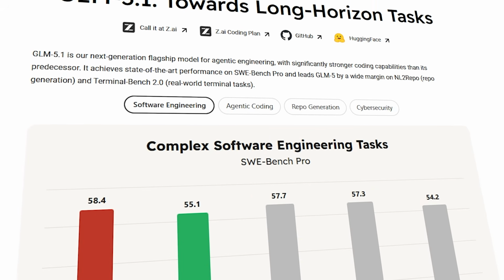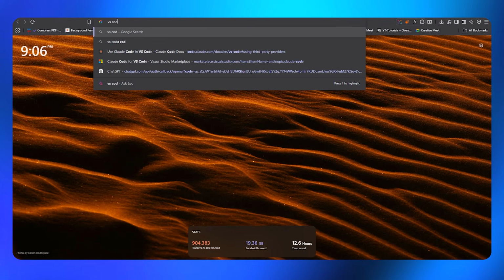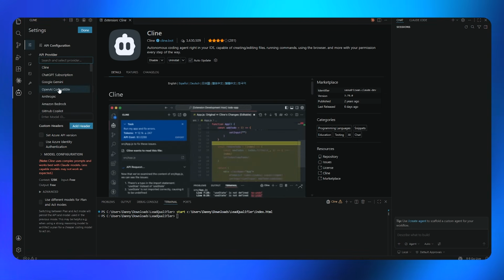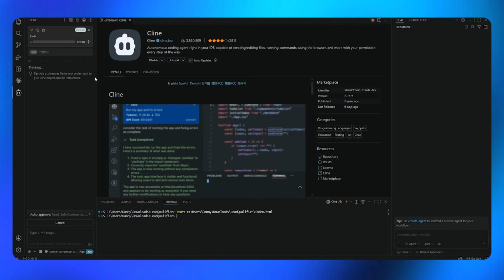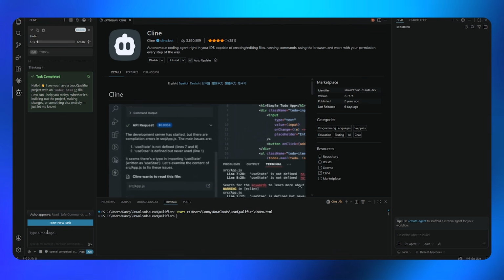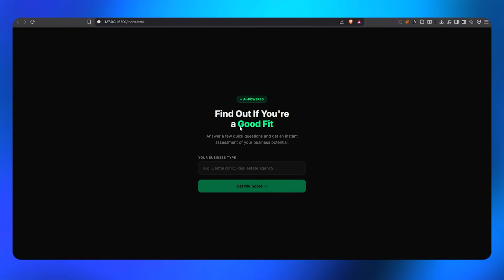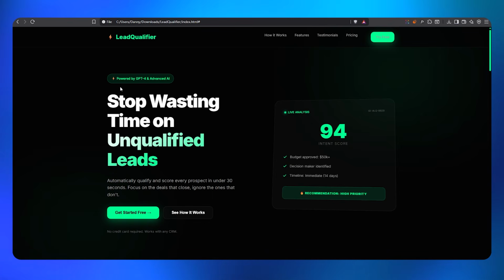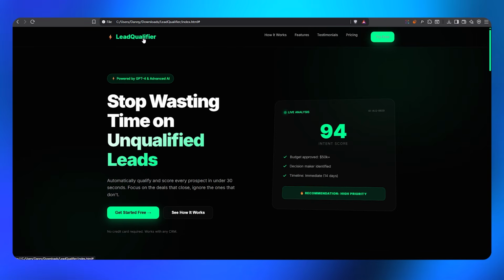This Free AI Just Replaced My $100/Month Claude Subscription | GLM 5.1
This free AI just replaced my $100/month Claude subscription and it's called GLM 5.1 and this API is completely free right now and you can use it to build real AI apps for zero dollars without paying for any Claude subscription.

I cancelled my Claude subscription the moment I found GLM 5.1. Same power, same results — completely free. And to prove it I built a working AI Lead Qualifier app live on camera using nothing but the free GLM 5.1 API.

⚡ What you'll learn:
→ How to get free GLM 5.1 API access right now
→ How GLM 5.1 replaces your Claude subscription completely
→ How to build a real AI app using a single prompt for free
→ How to use this AI lead qualifier for your own business or clients

🕐 TIMESTAMPS
00:00 - The free AI app I built using GLM 5.1
00:30 - Why I cancelled my Claude subscription
02:00 - How to get your free GLM 5.1 API key
03:30 - Setting up GLM 5.1 for free
05:00 - Live build — AI Lead Qualifier App
07:00 - Final result and what this is worth to clients
08:30 - Get the free prompt and next steps